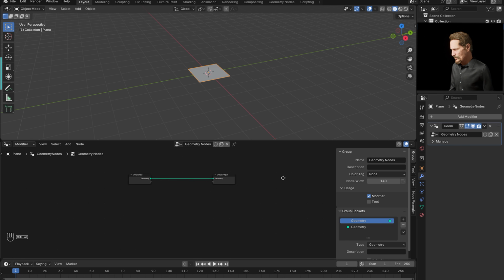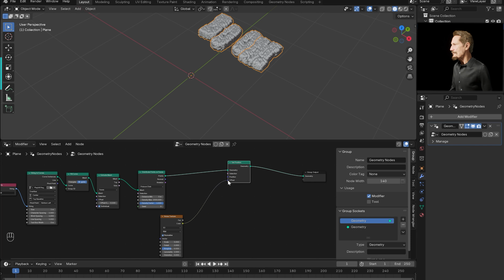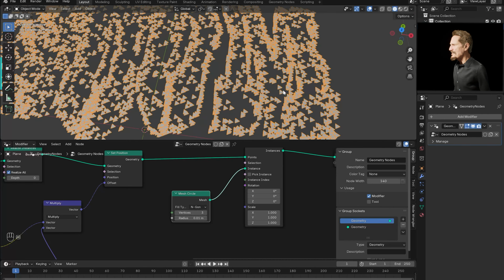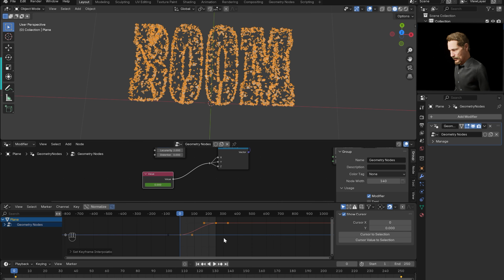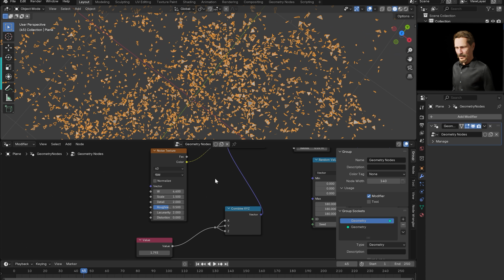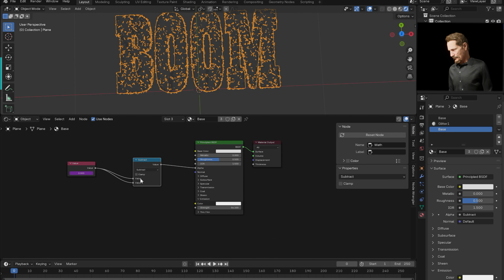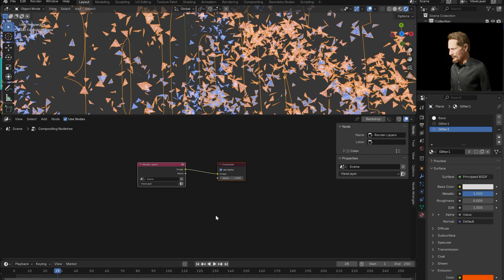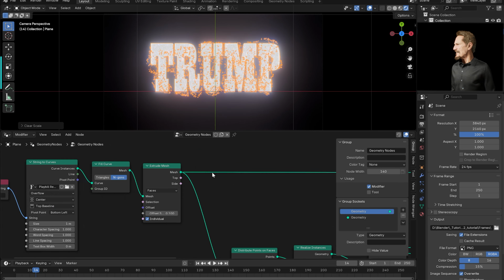How to Make Your Words Go BOOM in Blender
Ever been so mad you wanted your words to explode? Well, now they can—digitally, at least. In this Blender tutorial, I’ll show you how to take innocent 3D text and turn it into a cinematic detonation using Cell Fracture, physics simulations, and a touch of drama. No experience necessary—just a desire to make things go boom.